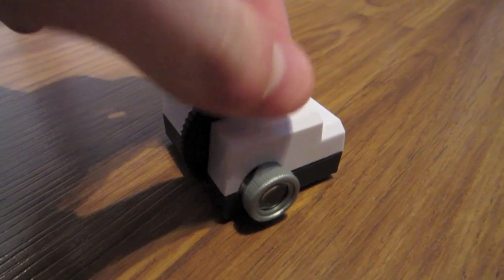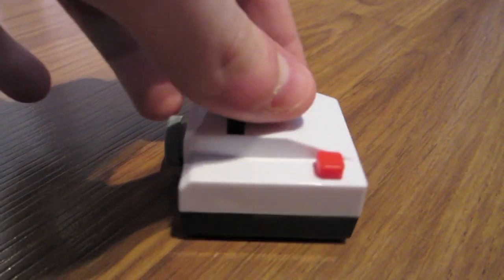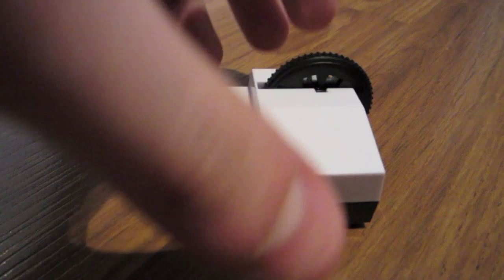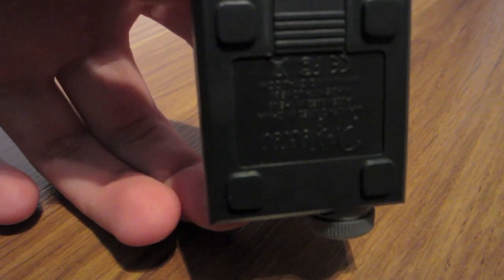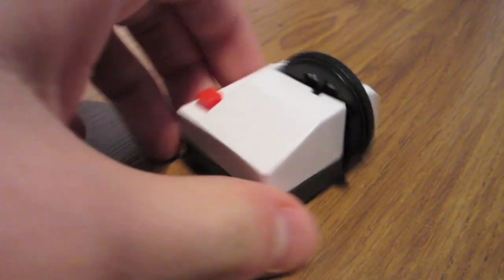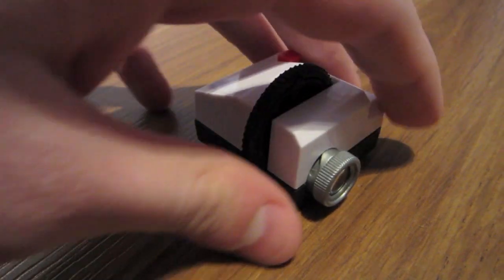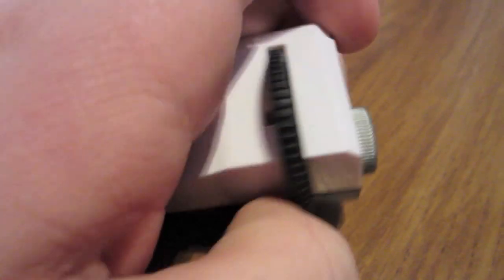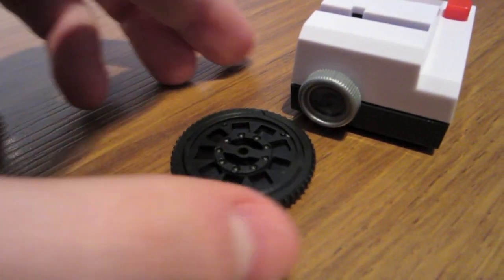Projecteo Instagram Film Photography Slide Projector Review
The Projecteo takes your Instagram photos and makes them into sharable memories DISCLAIMER: This video and description contains affiliate links, which means that if you click on one of the product links, I’ll receive a small commission. Thank you for the support!